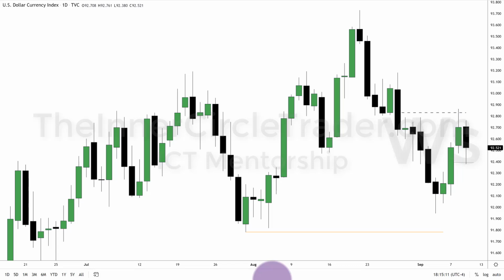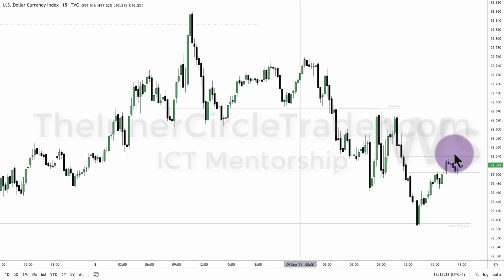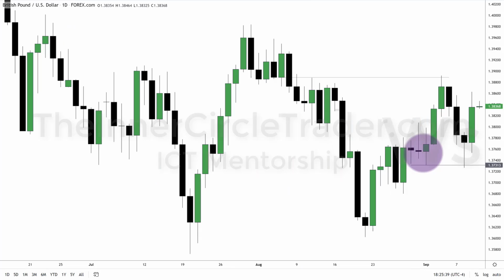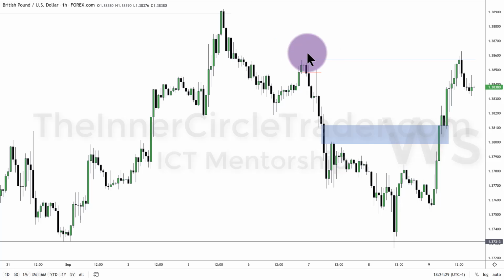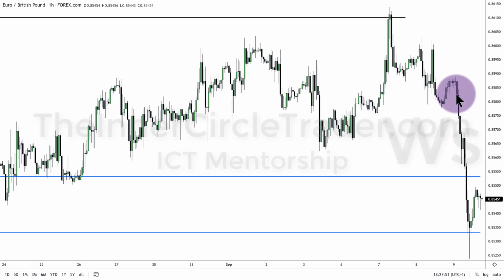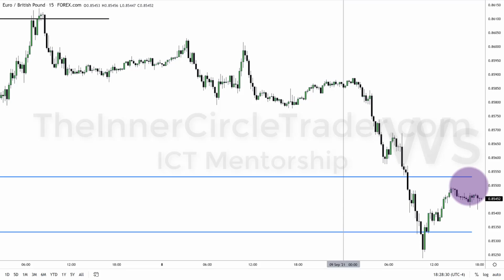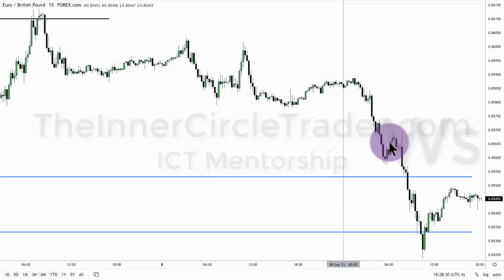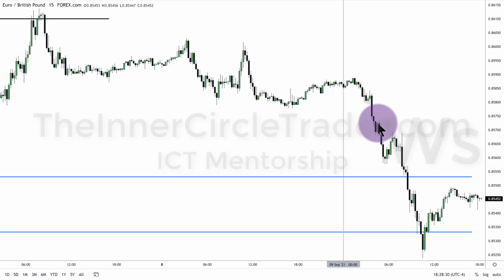ICT private Mentorship 2021 September 09th.mp4